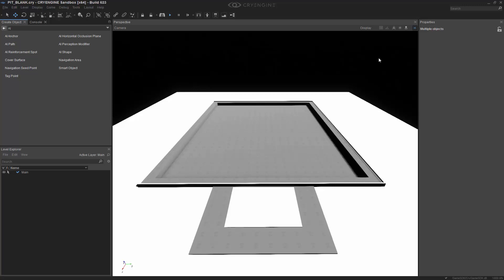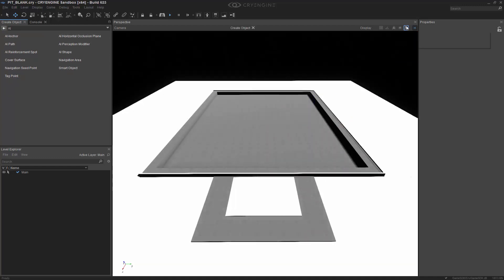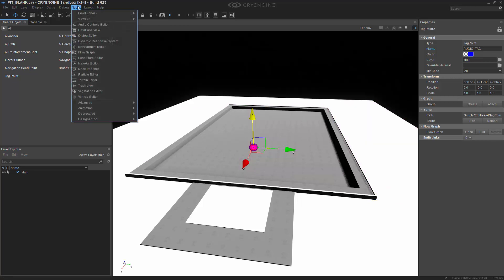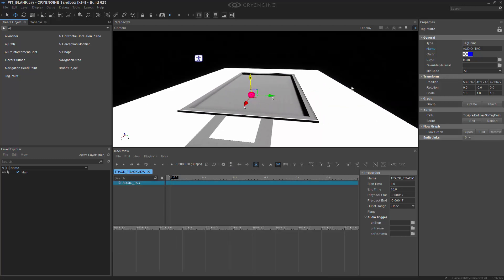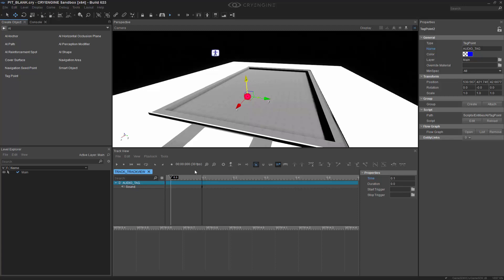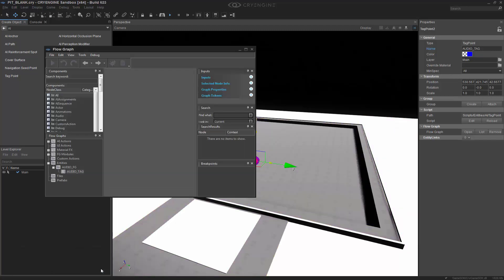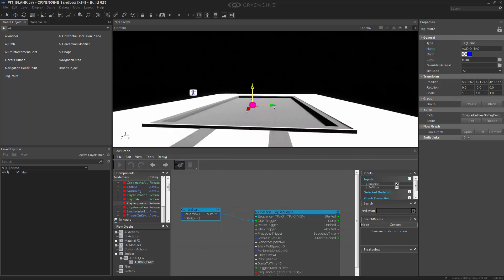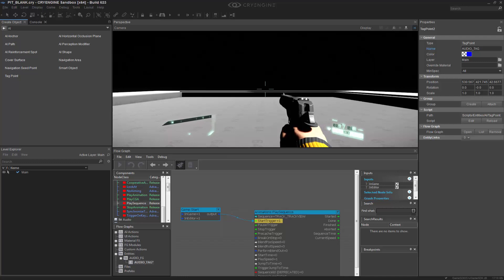How to nest audio on a sound track within Trackview | Game Audio & Music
This lesson touches on the way you can nest audio through a sound track within a trackview sequence. We use it to play the track once the game starts.